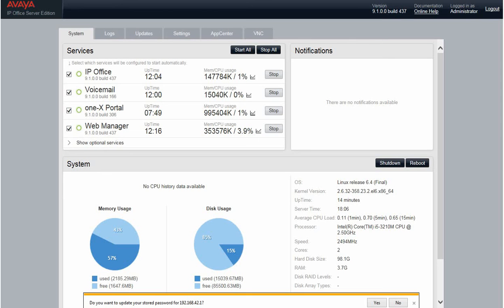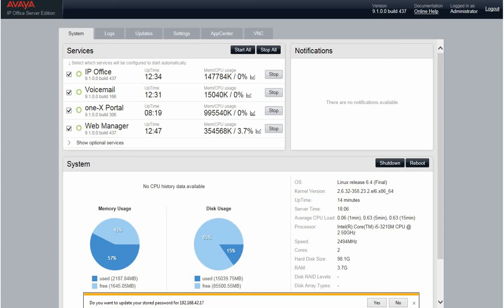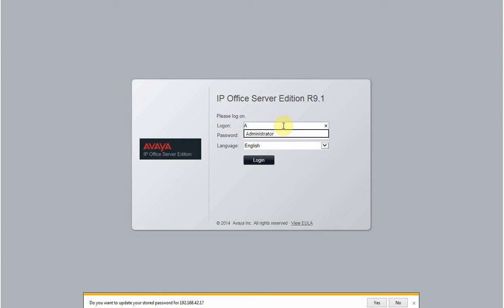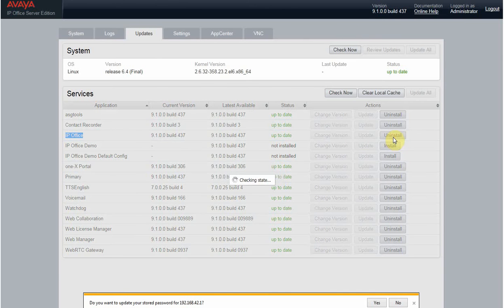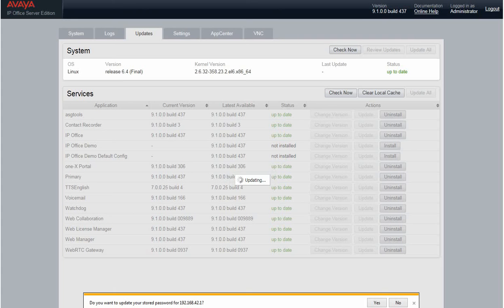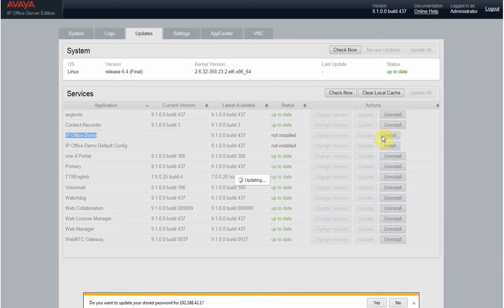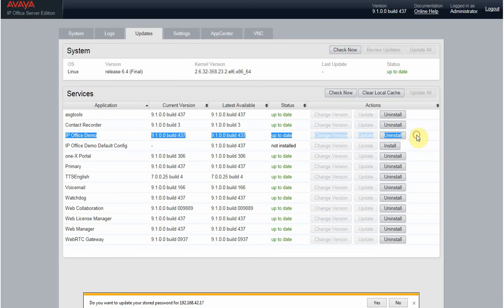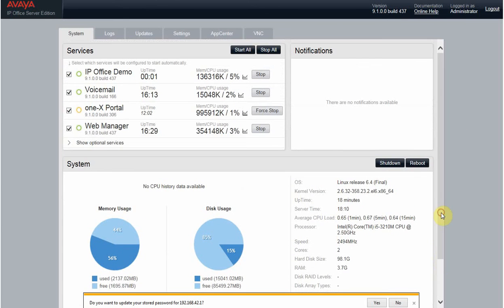Avaya IP OFFICE Server Edition 9.1 - How to Install IPO DEMO Services (Activate DEMO)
So in this article i'll show you how to convert or activate IPO DEMO services in  your IP OFFICE Server Edition.